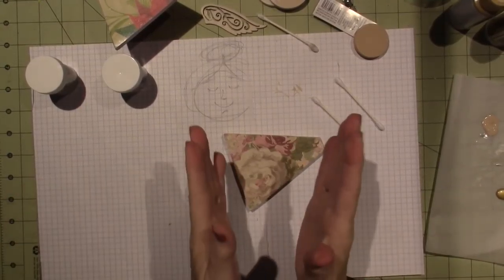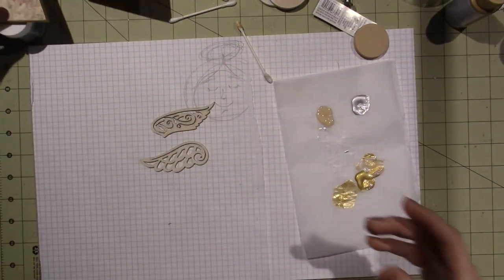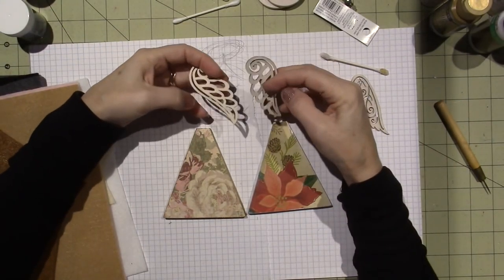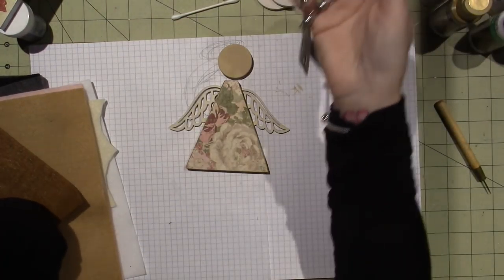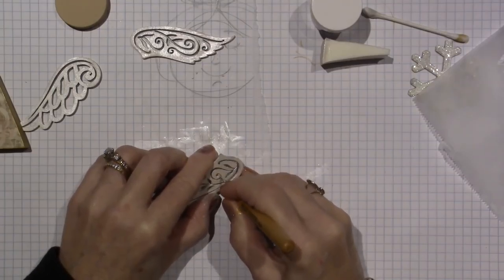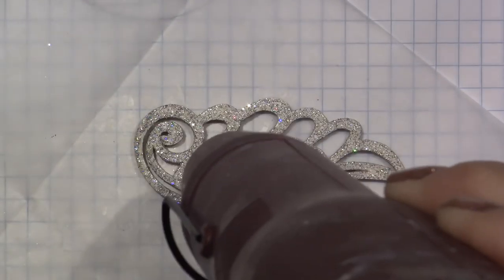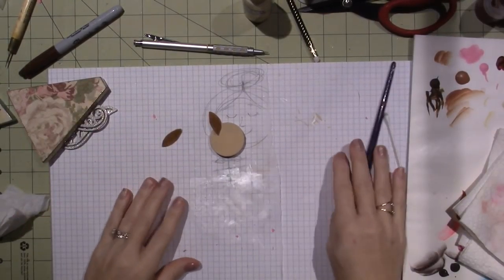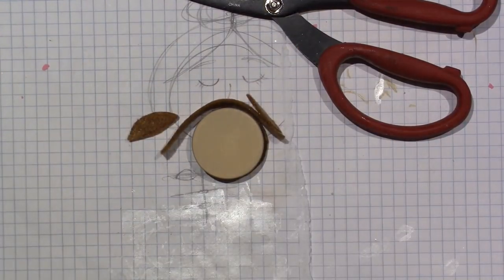Art Doll Ornament; Part 2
In this video I do some embellishing and I paint the face and add some felt hair. So cute, TFW, Sara